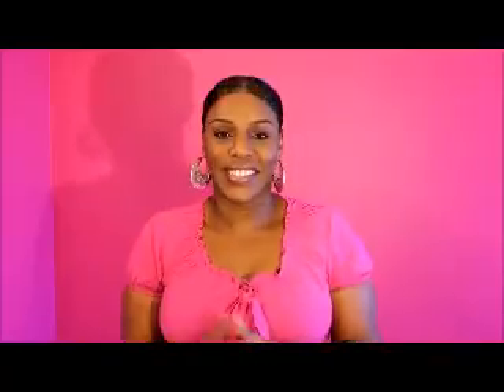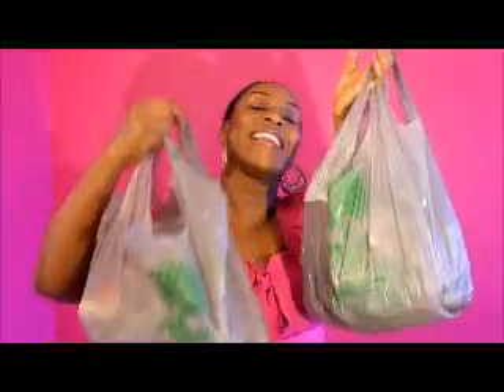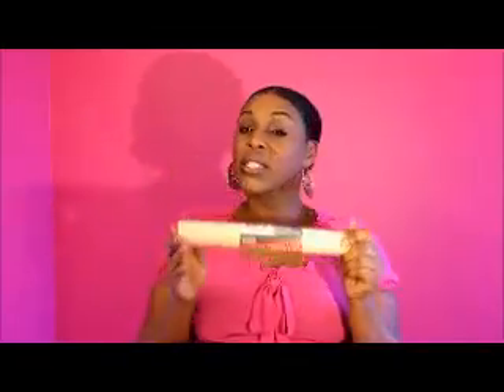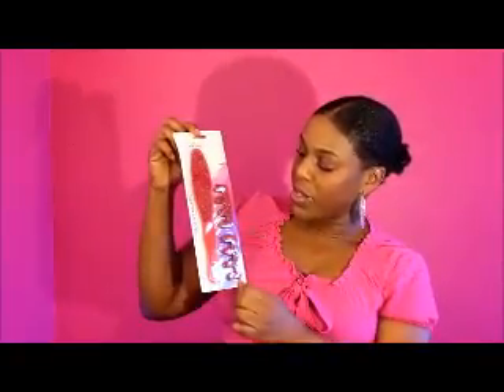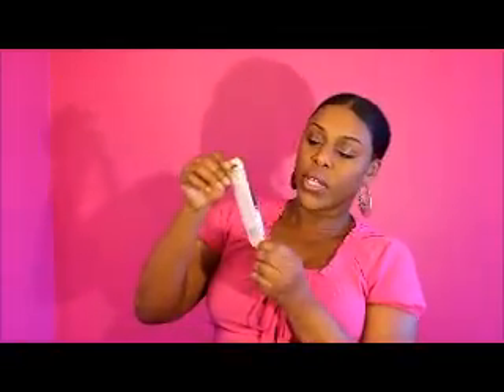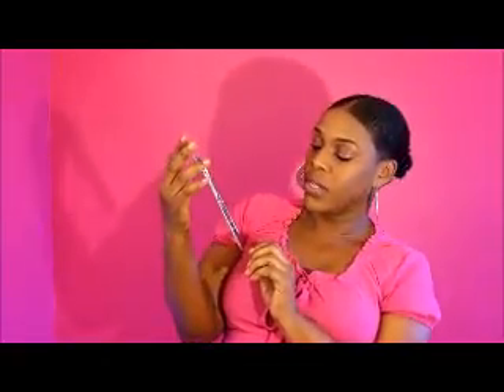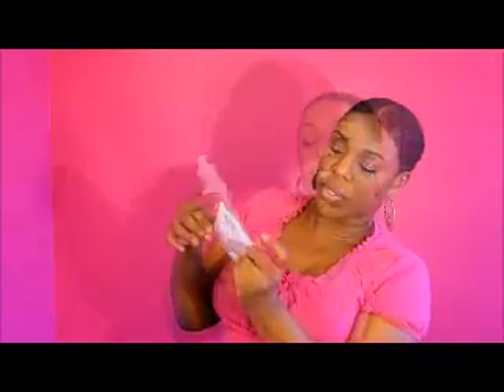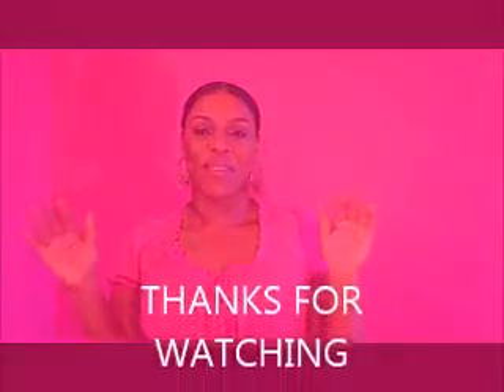DOLLAR TREE TIME CUTE ITEMS